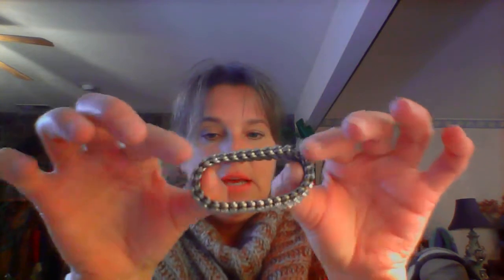Vintage Bracelets Reveal. Unboxing Bracelets that have been Stored Away for decades EP-2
Bracelet reveal.  I am unboxing vintage bracelets that I've had stored away for decades after I closed my vintage clothing shop.  Join me as I show you some really funky, cool, unusual, one-of-a-kind, and downright beautiful bracelets from the 40's through the 80's.

I have a really unusual scarab cabochon bracelet, rhinestone stretch bracelet, pearl and rhinestone bracelet, and more.

Stretch with clear rhinestones $45
Three strand pearl $80 (SOLD)
Chunky pink 80's $16
Green scarab $34
Wide brass bangle with stones $28
Orange beads $16
Mauve beaded three strand $20